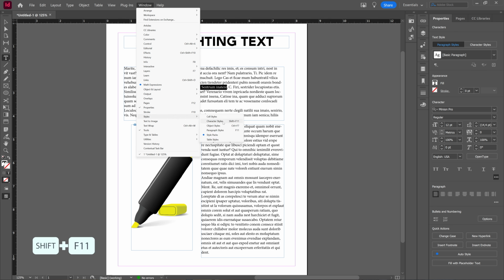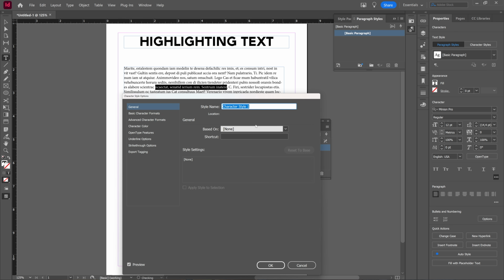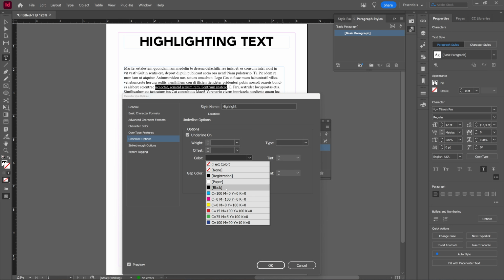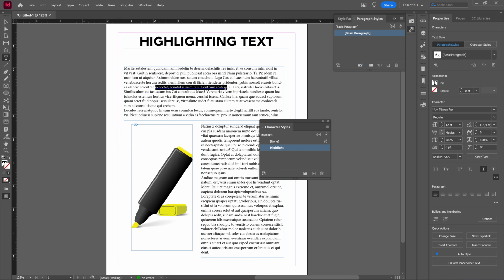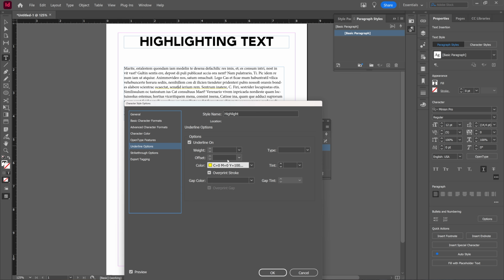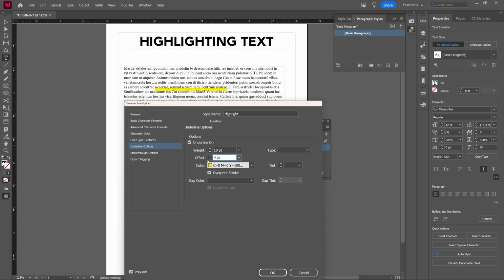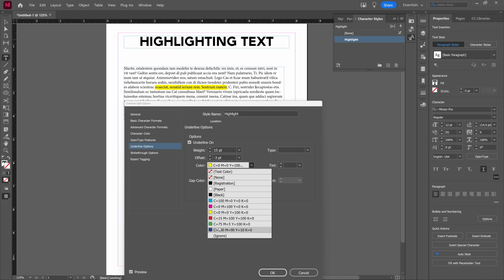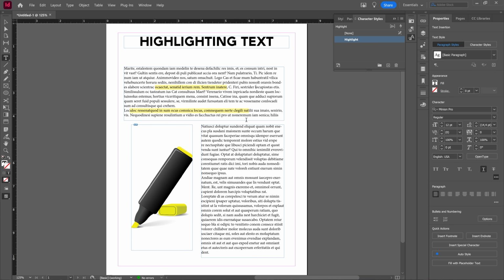How to Highlight Text in Adobe Indesign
In this tutorial we will take a look at how to highlight text in Adobe InDesign. A quick and easy tutorial to emphasize important words or adding a creative touch to your design.

Editing software: Adobe Premiere Pro and Adobe Photoshop
Editing: Adobe Premiere Pro
Intro & Outro: Adobe After Effects